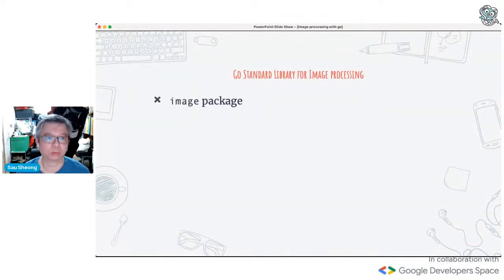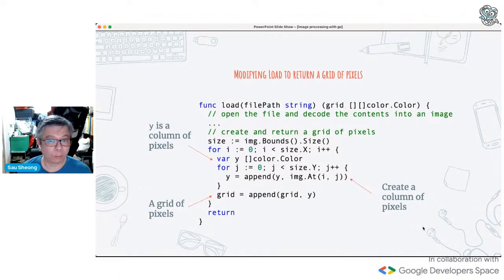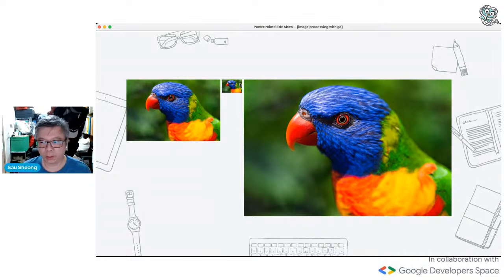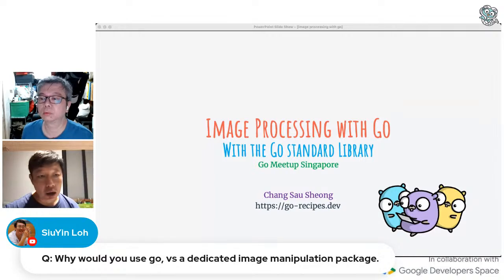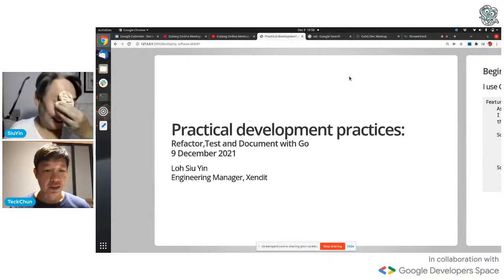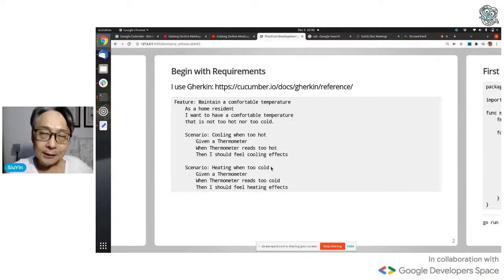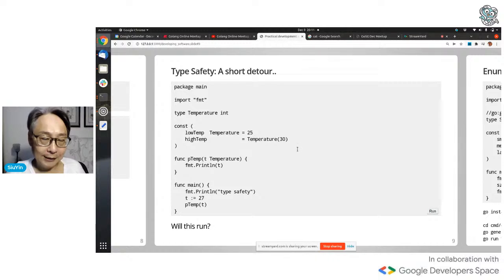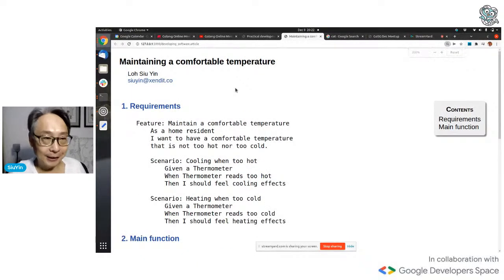Golang Online Meetup Dec 2021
Session 1

Topic: "Image Processing in Go"
Speaker: Chang Sau Seong, CEO at SP Digital

Session 2

Topic: " Practical development practices: Refactoring, Testing and Documenting with Go"
Speaker: Loh Siu Yin, Engineering Manager at Xendit